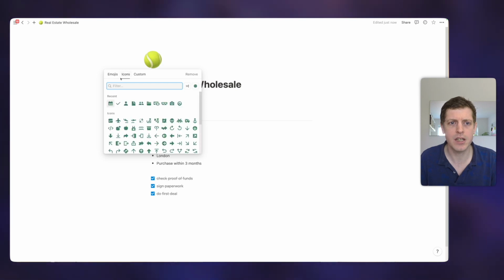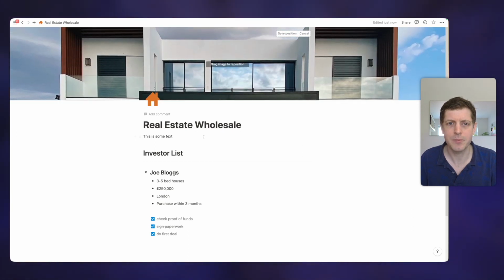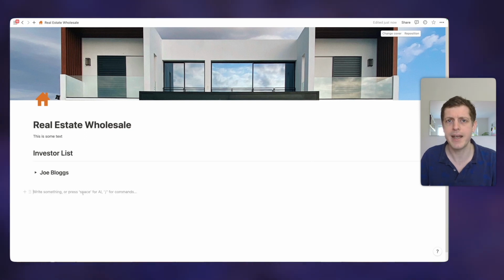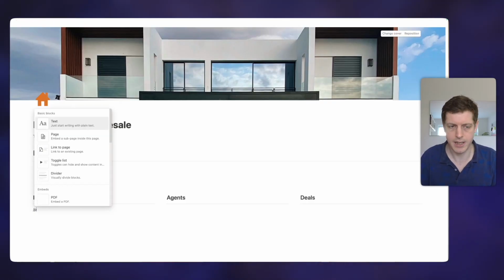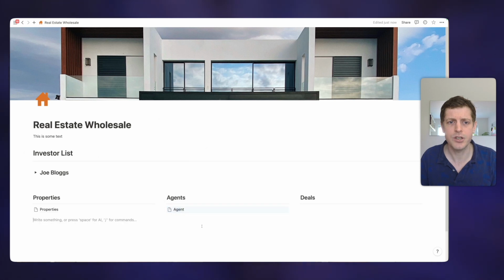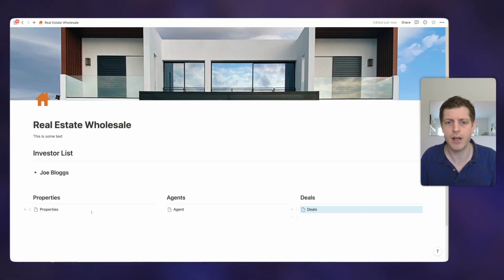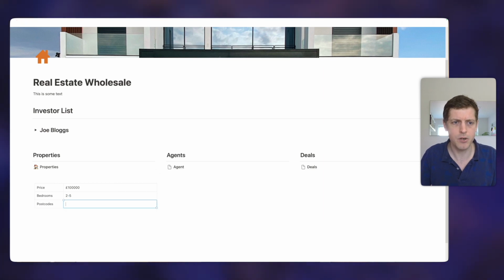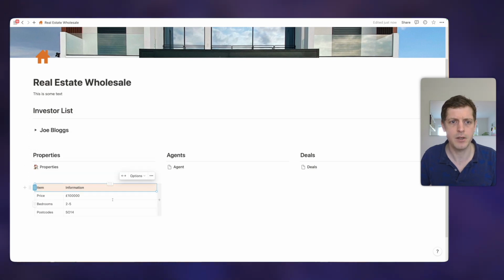Simple NOTION Beginners Guide for REAL ESTATE WHOLESALERS (pt 2)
Learn How to organize your Notion workspace for your Real Estate Wholesale business in Pt 2 of this series.

This Notion tutorial includes step by step guides on adding page icons, creating columns, subpages, dividing lines and simple tables.

Join my FREE weekly 'All Systems. GO!' newsletter

QUESTION - Have a question about anything I've covered in the video below? Ask away in the comments below :)

⏰ Timestamps ⏰:
00:00 Introduction, Page Icon and Header Graphic
00:48 Add Columns and Headings
01:50 Add Subpages
03:08 Add Simple Table
04:17 Conclusion

LET’S CHAT